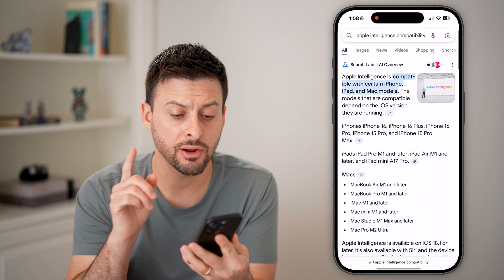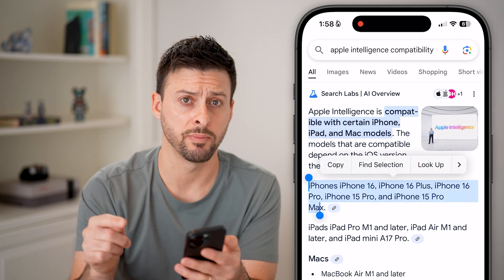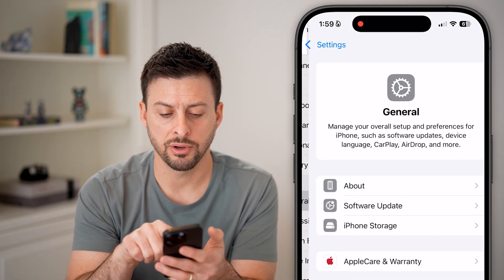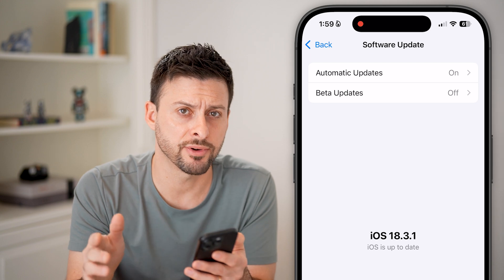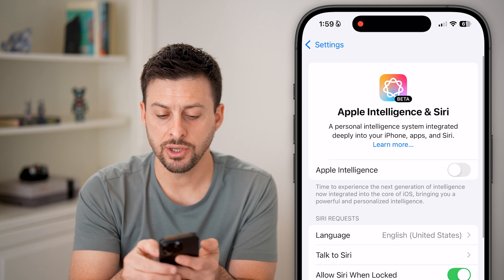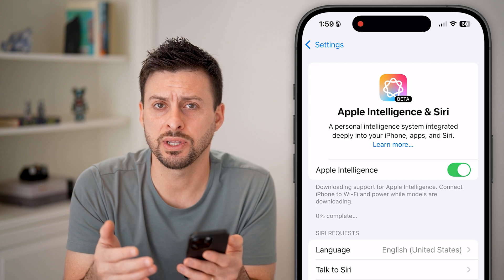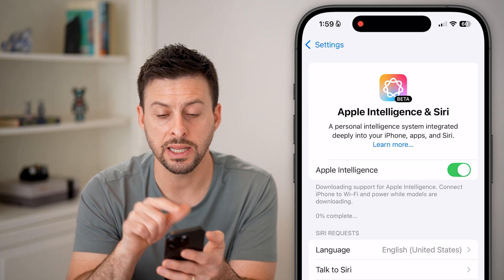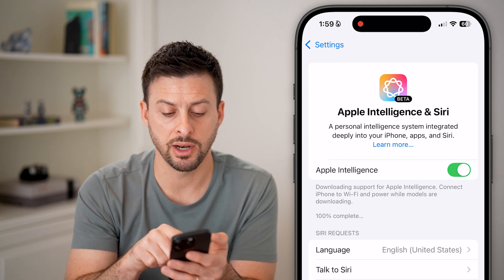How To Activate Apple Intelligence On iPhone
It's easy to activate Apple Intelligence on your iPhone to make use of the new AI features.